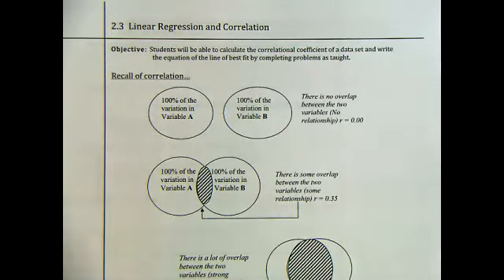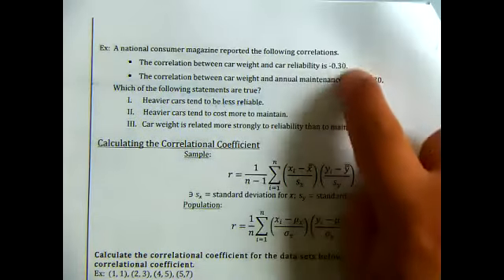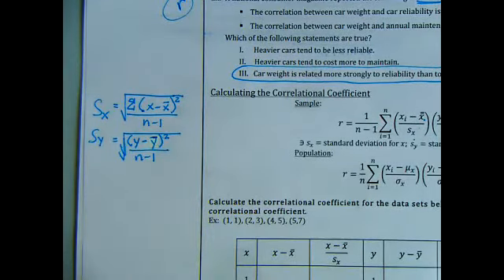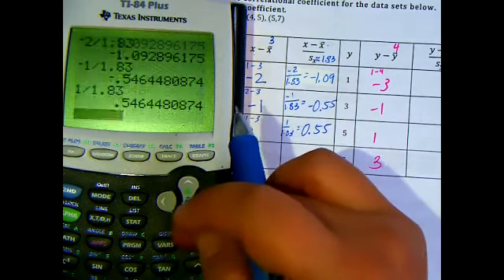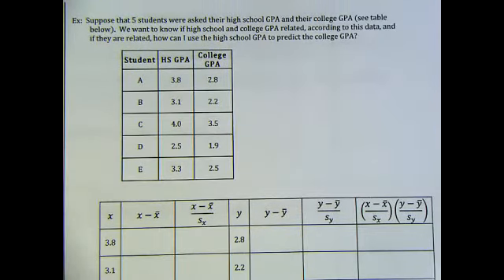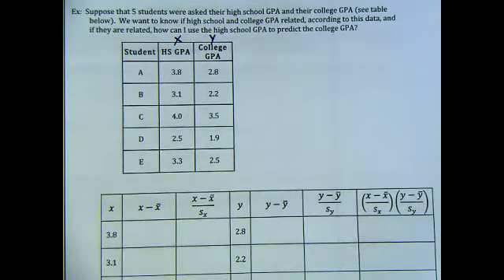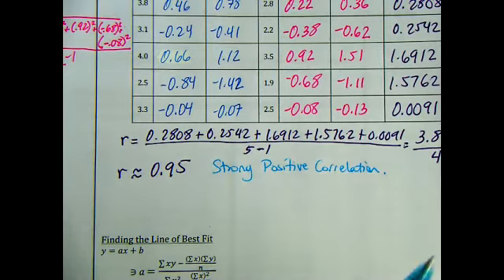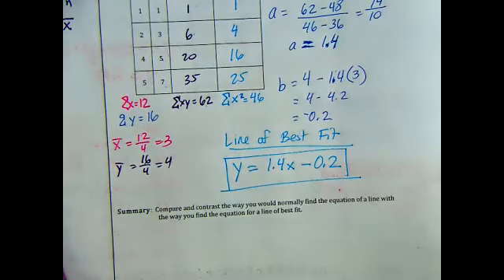FST Lesson 2.3 Correlation Coefficient and Line of Best Fit